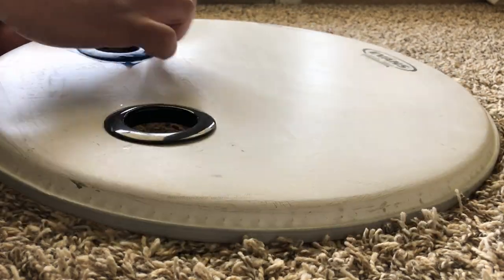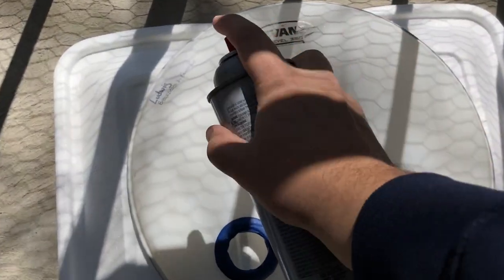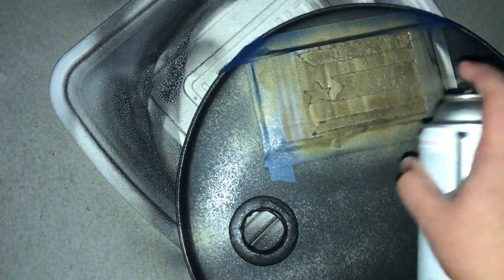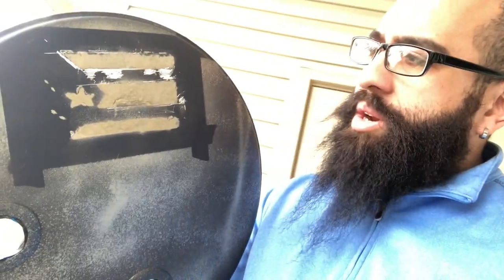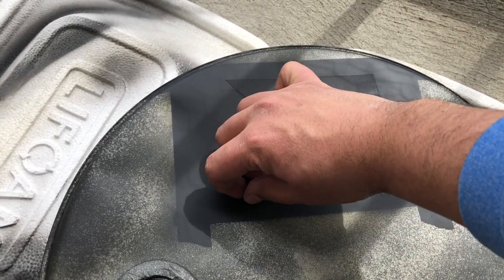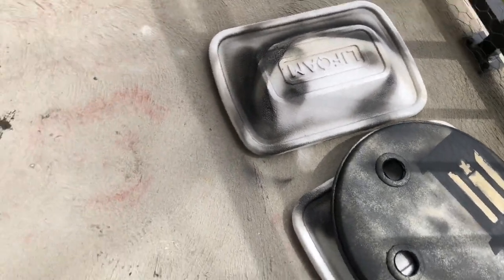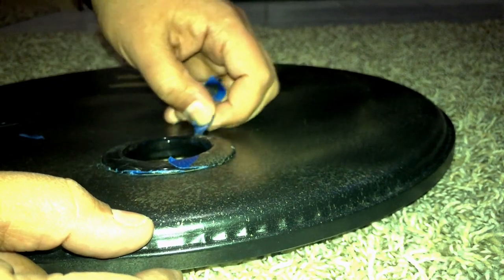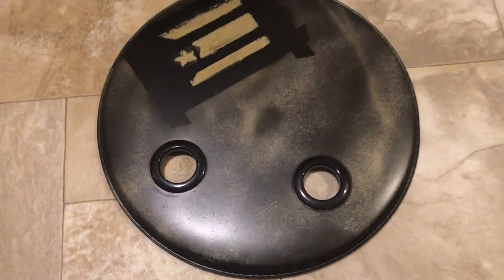Spray Painting a Drumhead, Does it Works? - DiResta's Cut